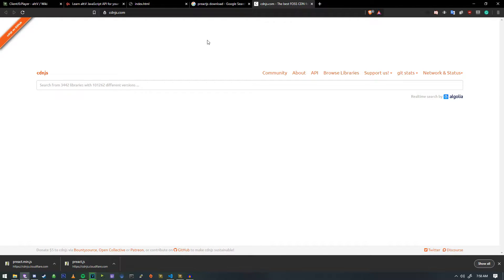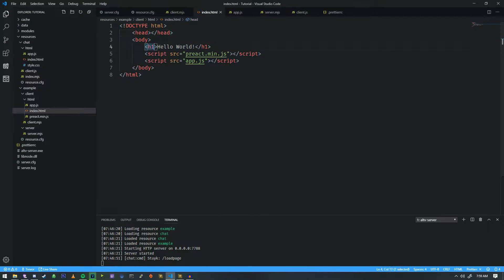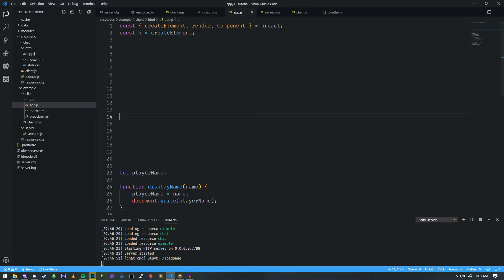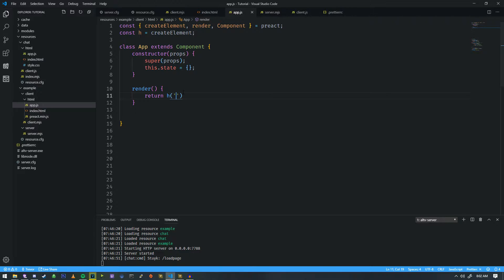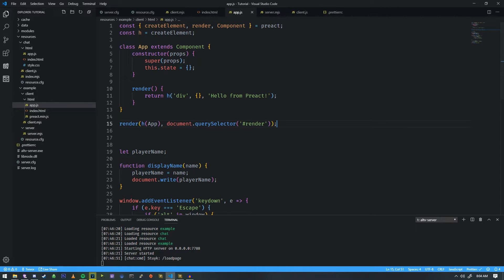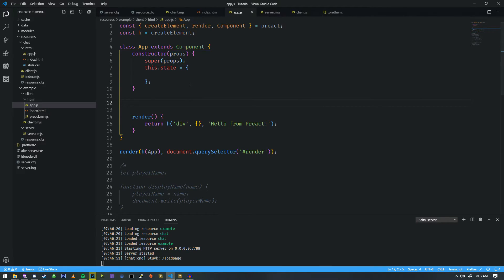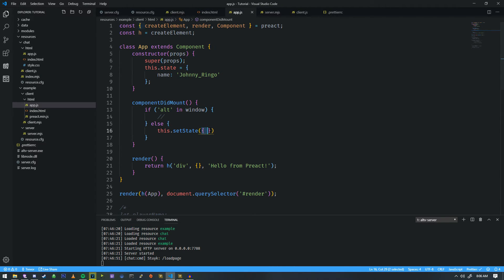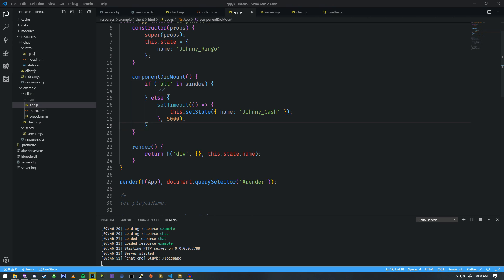alt:V JS Tutorial 8 - Introduction to Preact for the Webview (Out of Date)